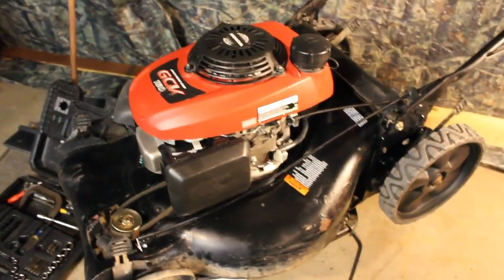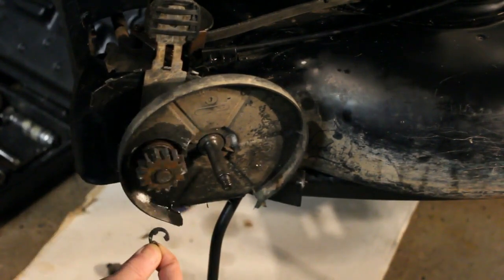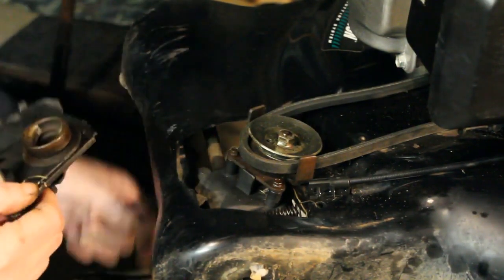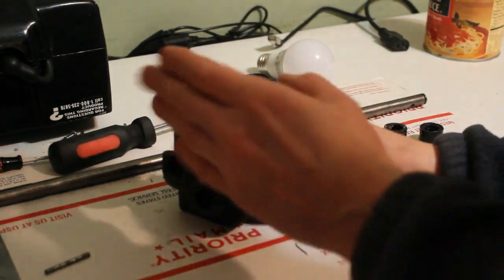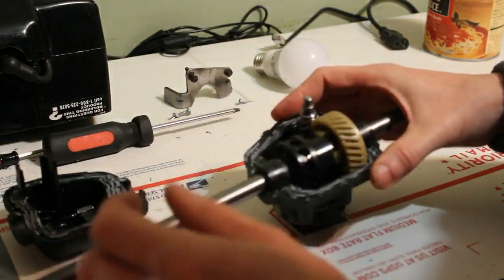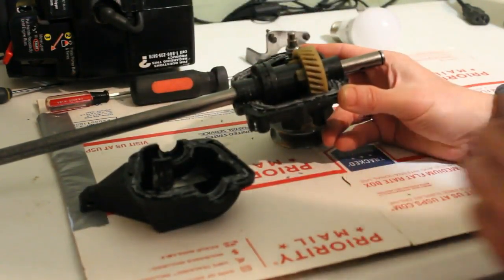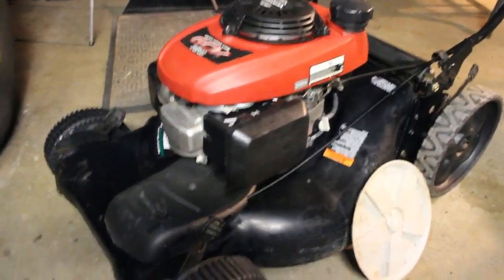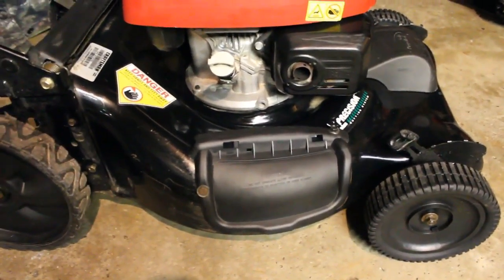Craftsman Mower Transmission and Bearing repair. (Self Propell) System. 917.371722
This video is PART 2 of the Craftsman 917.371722 mower found at the curb, this portion covers the self propel general transmission take apart and inspection and greasing, bearing replacement and wheel replacement.